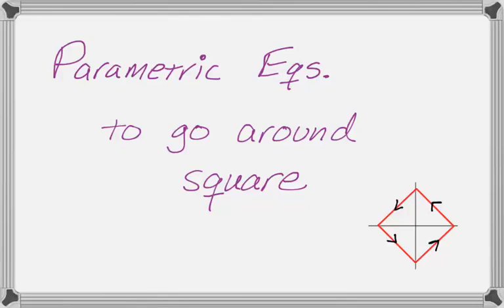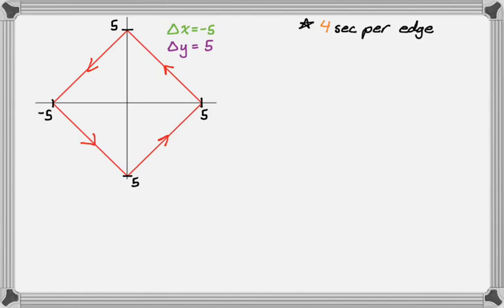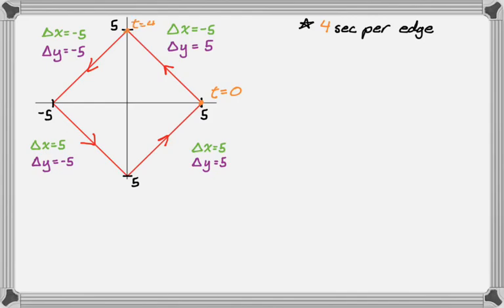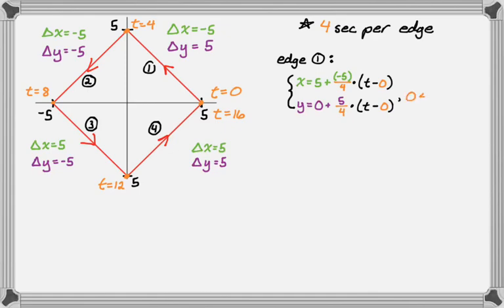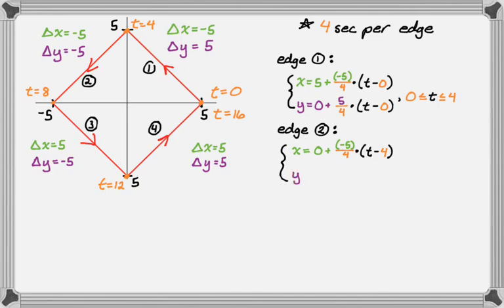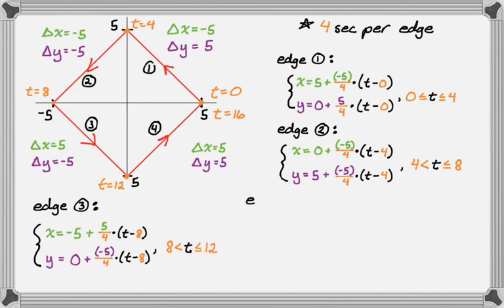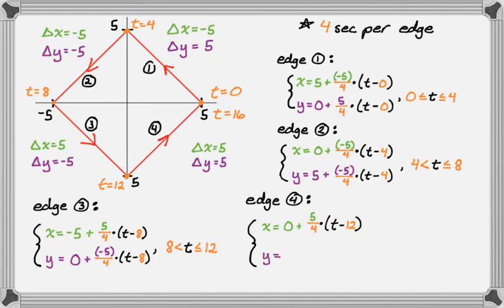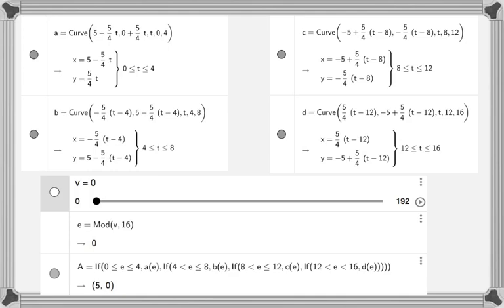Parametric Equations Moving Around a Square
In this video we write parametric equations that let us move a point around a square in a set amount of time.  We write a separate set of equations for each edge of the square and then piece them together to create an animation of the motion in GeoGebra.